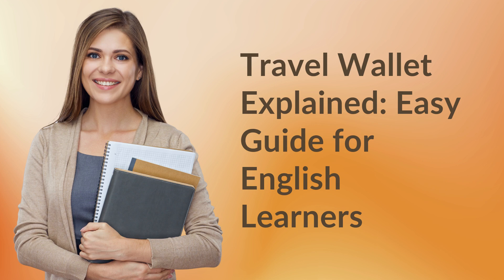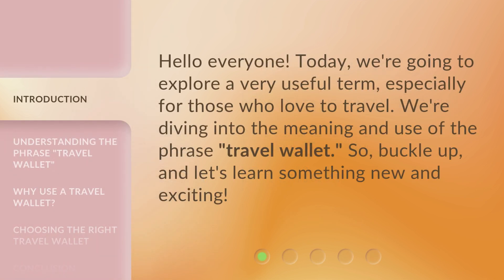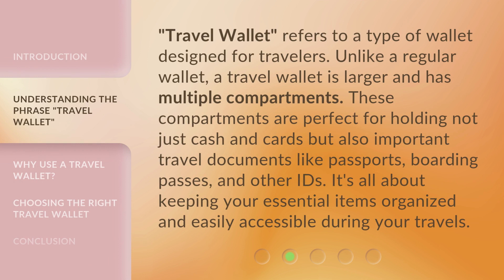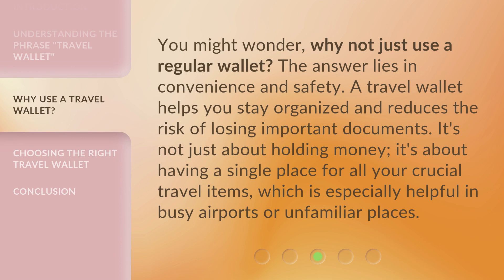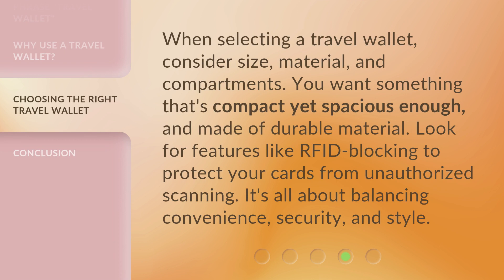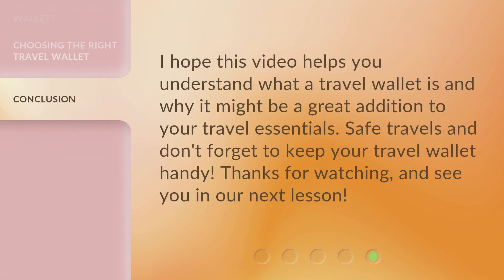Travel Wallet Explained: Easy Guide for English Learners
00:00 • Introduction - Travel Wallet Explained: Easy Guide for English Learners
00:26 • Understanding the Phrase "Travel Wallet"
00:57 • Why Use a Travel Wallet?
01:24 • Choosing the Right Travel Wallet